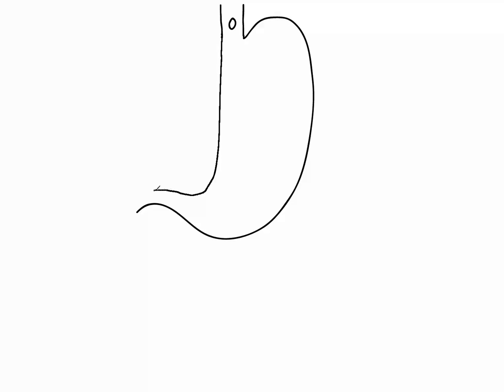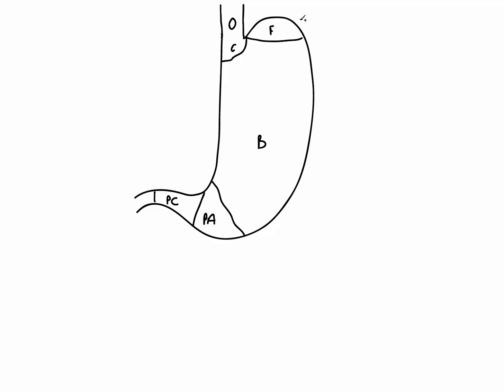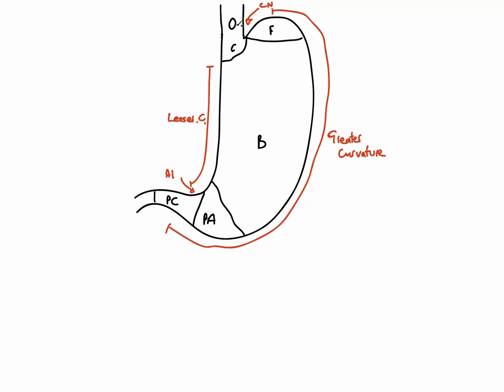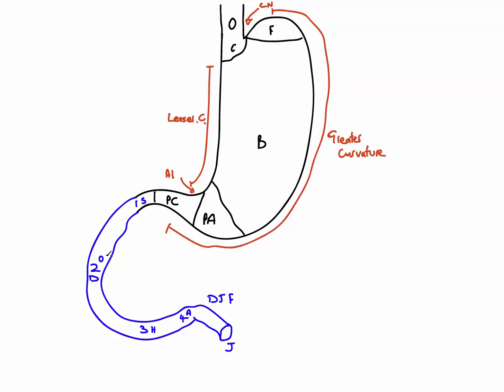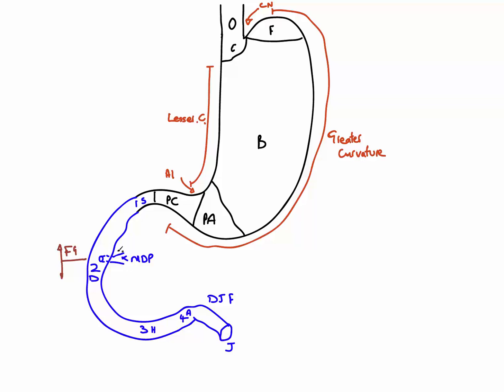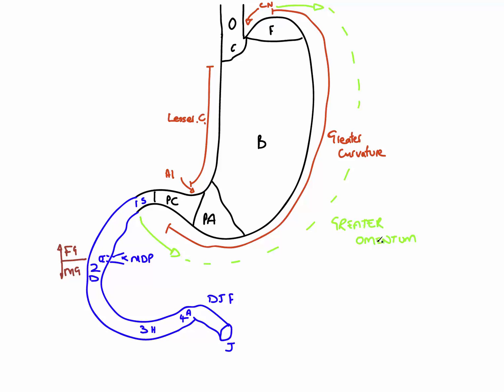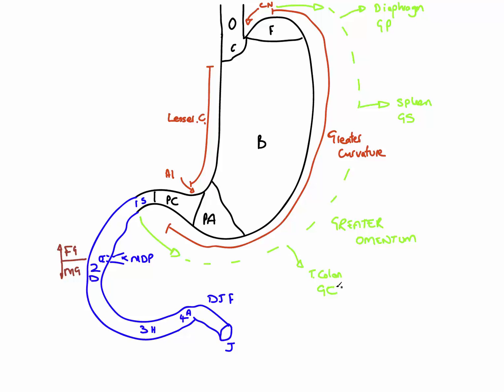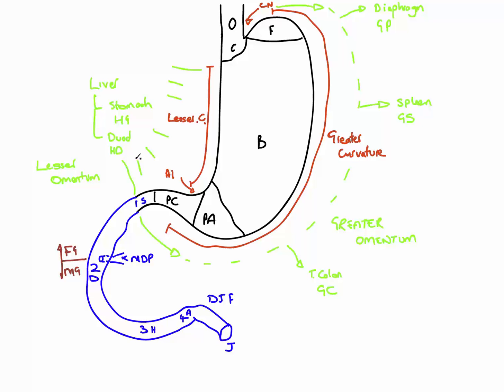Stomach and Duodenum